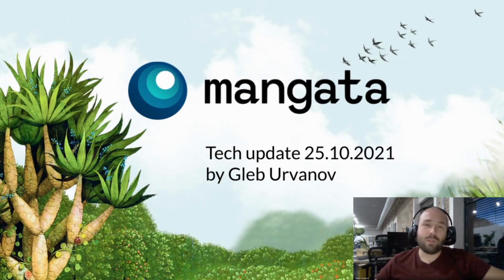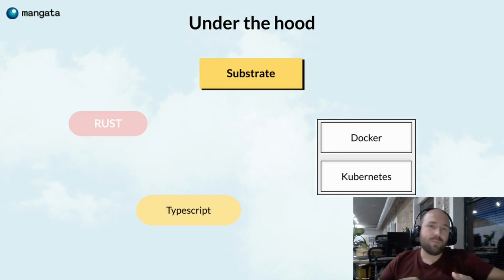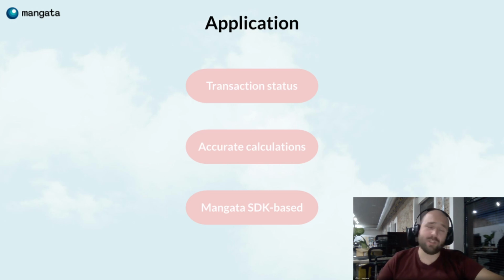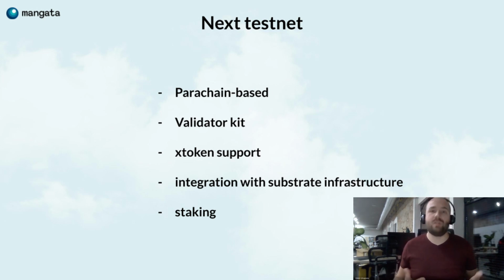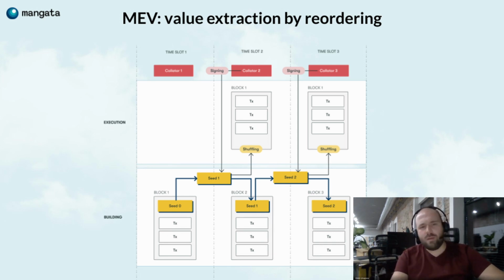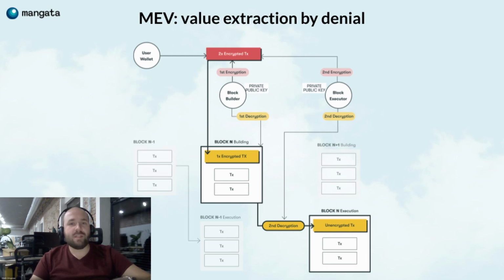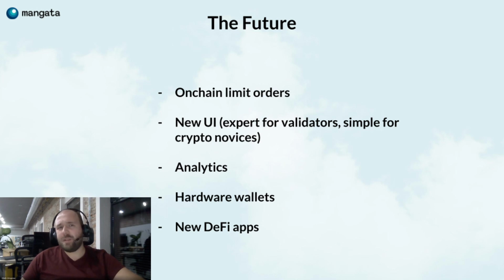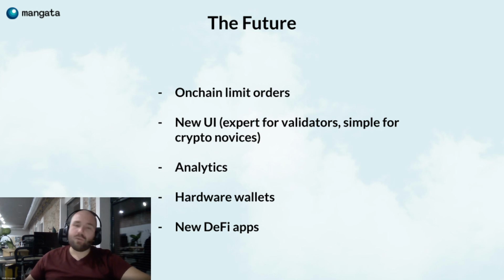How Mangata builds its tech - Mangata Monday with tech lead Gleb Urvanov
00:00 - Intro
00:18 - Mangata Tech Team Structure
01:53 - Recent updates to the Mangata blockchain
04:23 - Blockchain tech components
09:03 - Application Dev Update
12:32 - Testnet Update
13:46 - Why you should care about MEV
18:36 - How we solve value extraction by reordering
22:47 - How we solve value extraction by denial
30:20 - Upcoming features